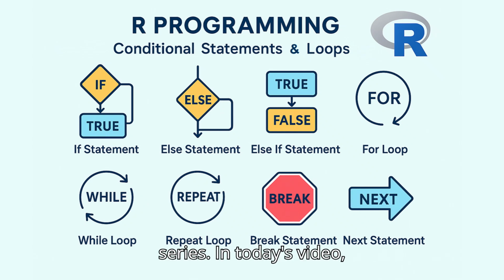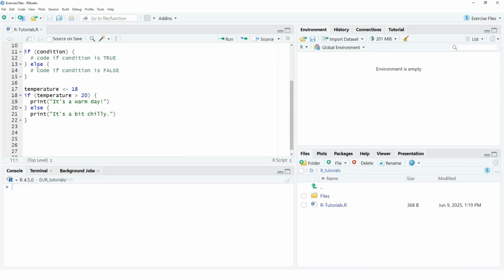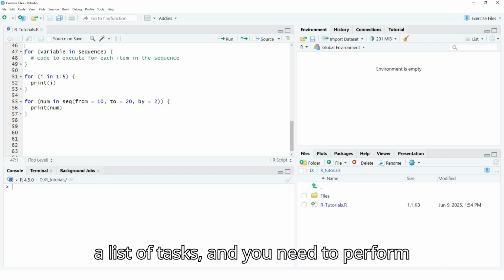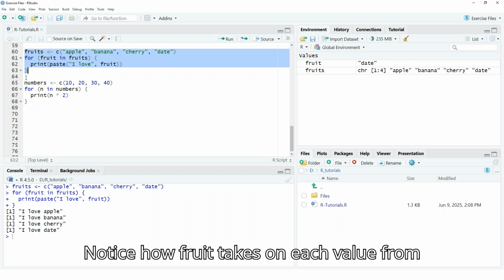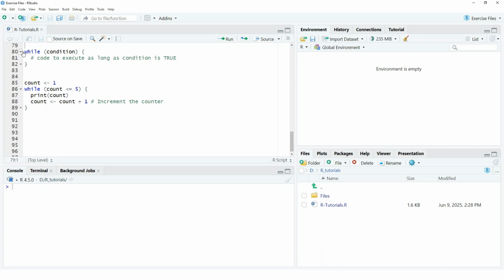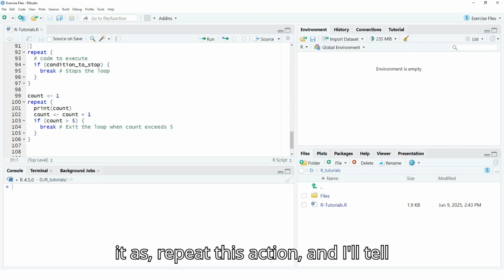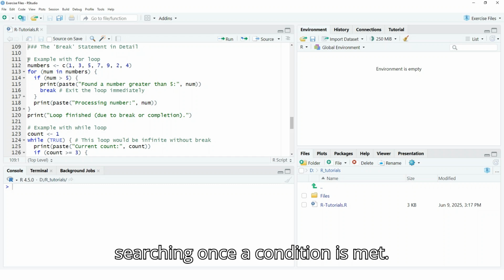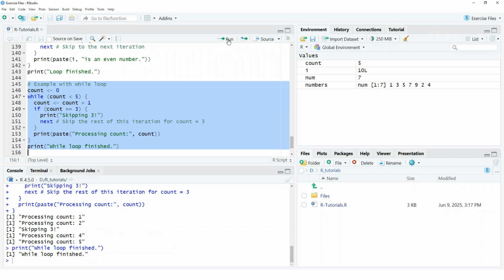Control Structures - R for Beginners Tutorial #5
Welcome to the ultimate guide for understanding "Control Structures in R Programming" for beginners! In this in-depth tutorial, we'll walk you through every essential control flow statement, giving your R code the power to make decisions, repeat actions, and handle complex logic.

What You’ll Learn in This Video:
   Conditional Logic (If, Else, Else If)
   For Loops
   While Loops
   Repeat Loops
   Break and Next Statements